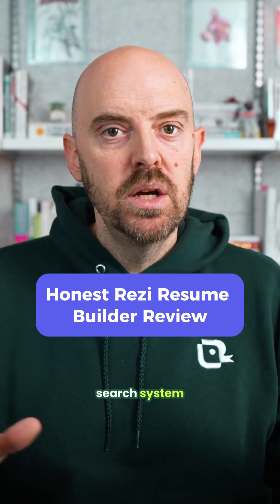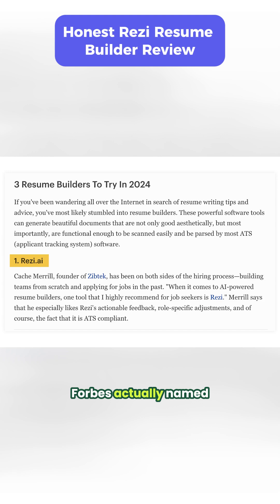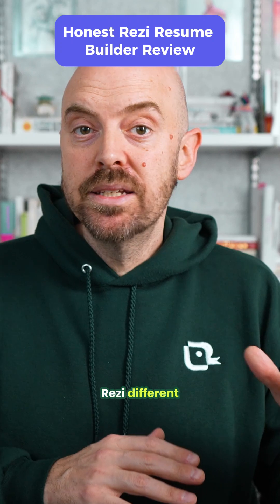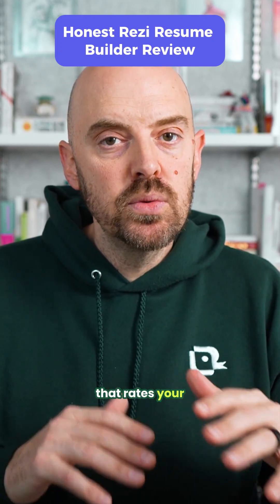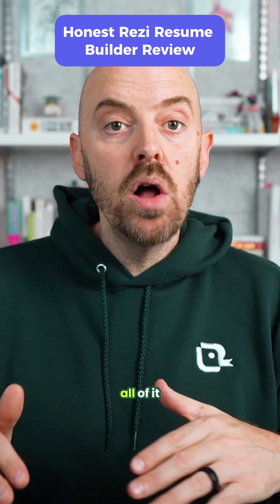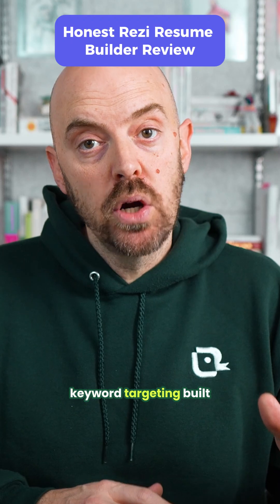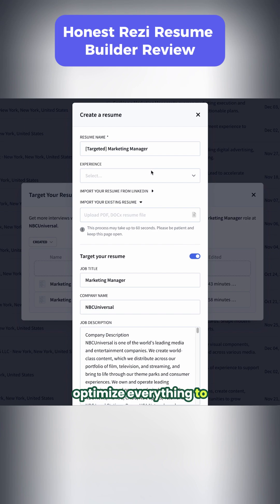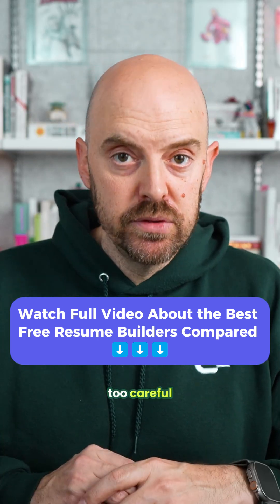Is Rezi Worth It?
Is Rezi, the free resume maker, worth it? Learn about the most important Rezi features and their value for the money.